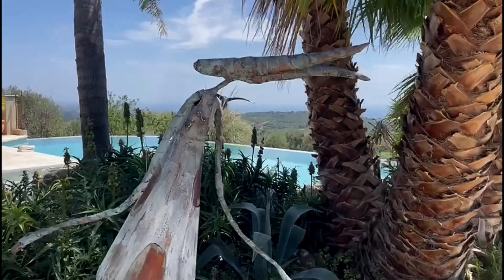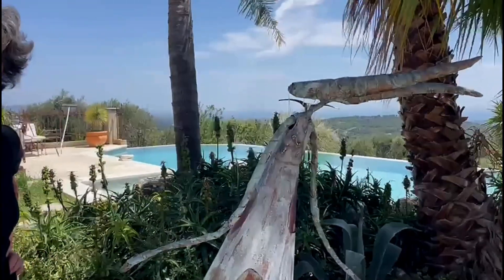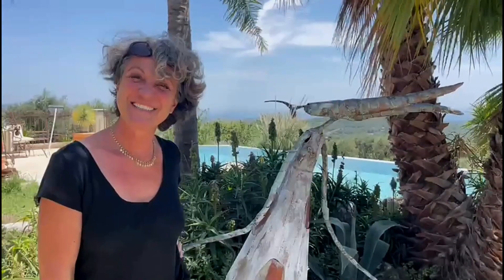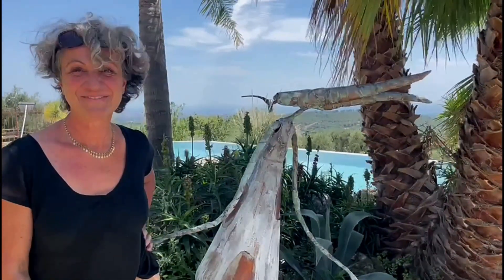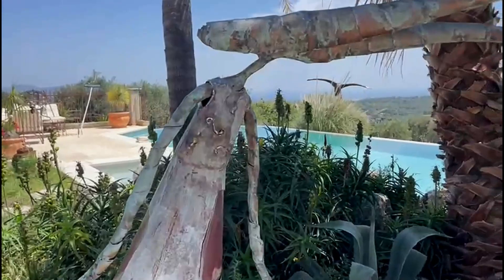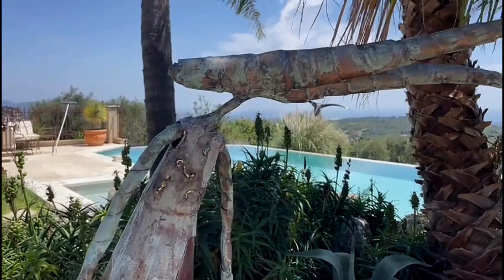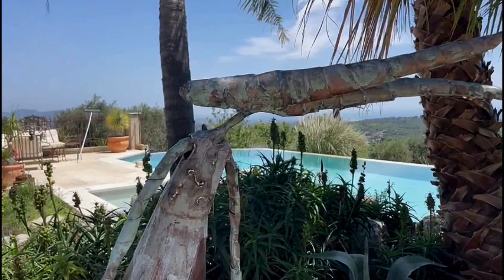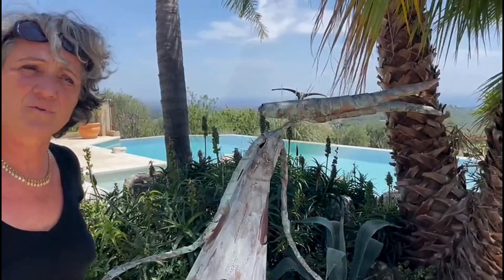230707 Gislaine Marro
Gislaine Marro questionne le sens de l'existence à travers ses personnages en cuivre et en laiton, qui émergent du monde de l'inconscient et prennent vie depuis les années 2000. Ces personnages se présentent comme élancés, fins, épurés, fabriqués en métal, mais pourtant légers, ludiques et parfois inquiétants.
En 1993, le sculpteur Fortuné Evangelisti lui ouvre les portes de son atelier, ce qui marque un tournant probant dans sa vie. La découverte du métal et de la soudure lui permet d'entrer dans sa propre histoire.
En plus de cela, Gislaine Marro réalise également des installations extérieures en utilisant divers matériaux, que ce soit en milieu urbain ou dans des espaces naturels (land-art), dans le cadre d'expositions collectives.

Depuis 2017, elle explore différentes techniques de gravure en collaboration avec l'artiste taille-doucier Christian Henry, ce qui lui permet d'explorer de nouvelles formes, plus abstraites. Ce travail d'estampe l'a conduit à transformer sa perception du travail en volume, lui permettant de sculpter des gravures et de graver des sculptures.

Aujourd’hui, Gislaine Marro expose quelques- œuvres à la ‘’Route des scumptures’’ à la résidence Les 4 éléments à Tourrettes sur Loup où, complice de Peter Poethig elle a bien voulu se prêter à une interview particulièrement joyeuse.